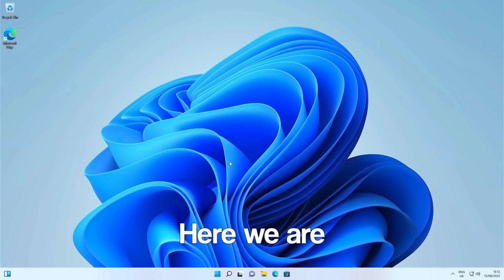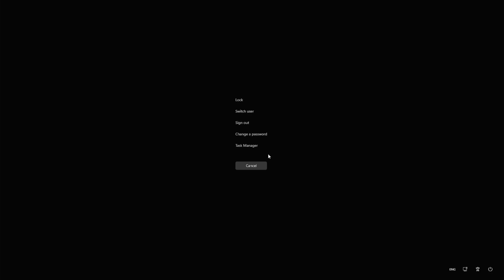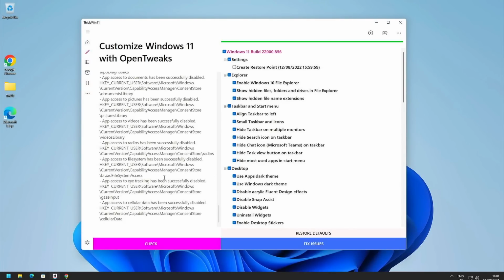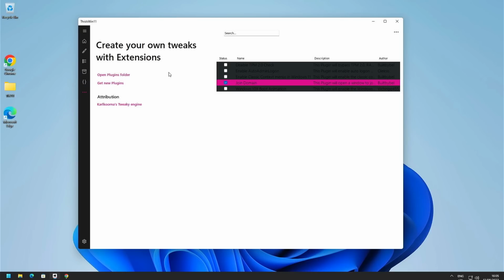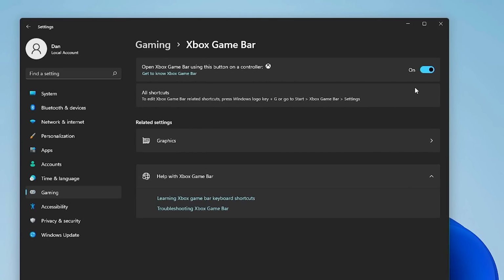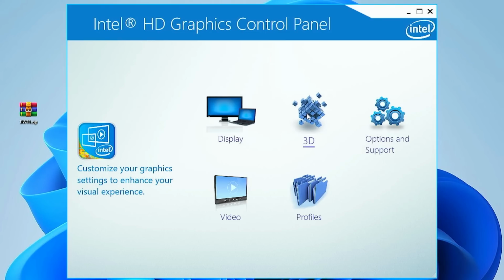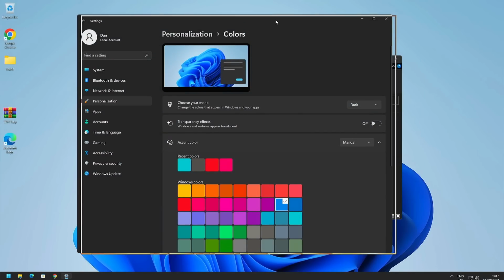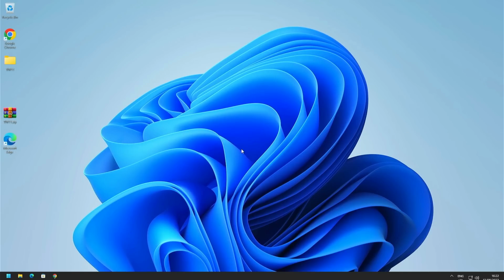How to Optimize Windows 11 For GAMING & Performance in 2022 The Ultimate GUIDE (Updated)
In this video I show you guys the BEST way to optimise Windows 11 for GAMING and PERFORMANCE this will help BOOST FPS in any game and tasks you perform on your computer. These optimizations can help in many places, not just gaming for a few extra FPS, lower latency and higher stability. How to Speed up your new Windows 11 computer in 2022! a 2022 Windows 11 Optimization guide. Or how you Americans spell it: How to Optimize Windows 11. This is a great way to fix lag and stuttering in Windows 11 and should make your PC feel brand new again!

┇235k┇
   - 𝓝.𝓭